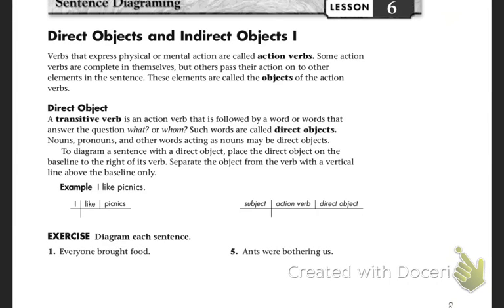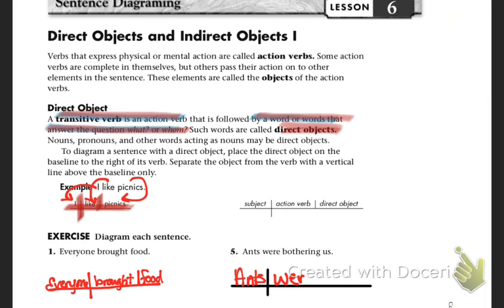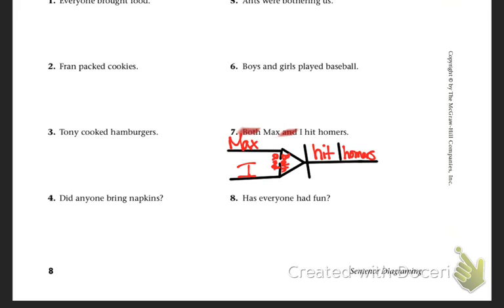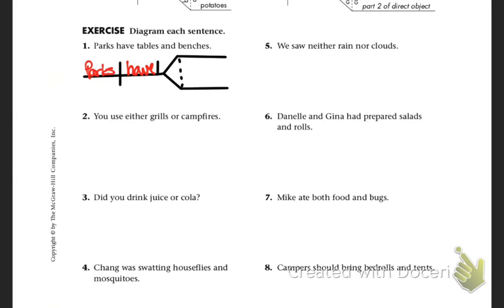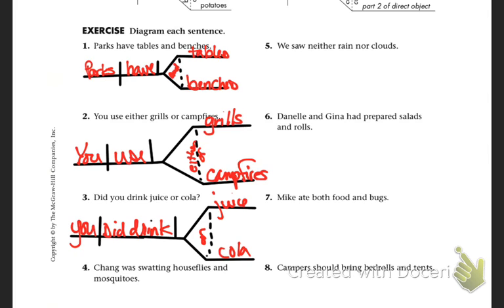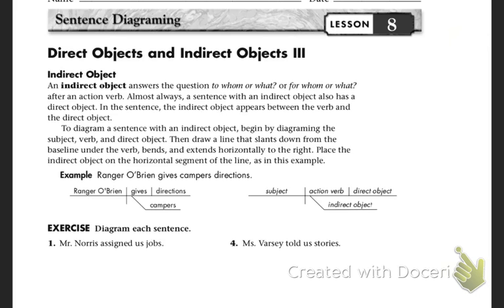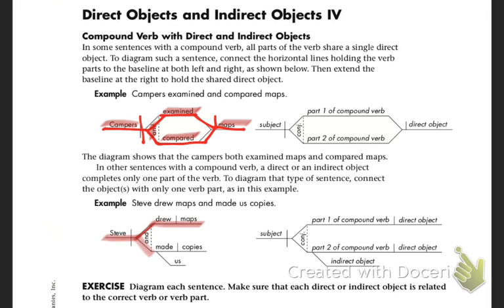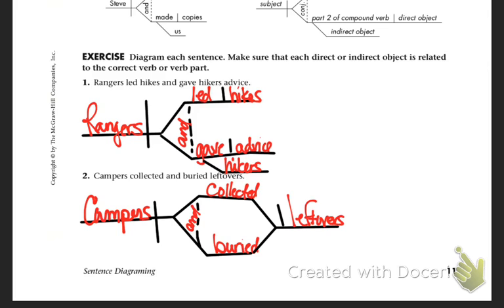Diagramming Direct and Indirect